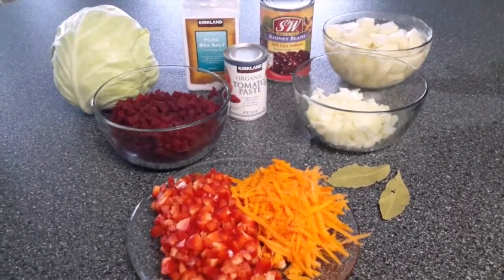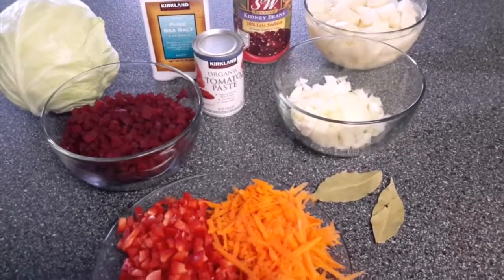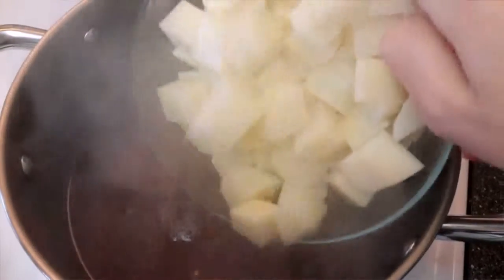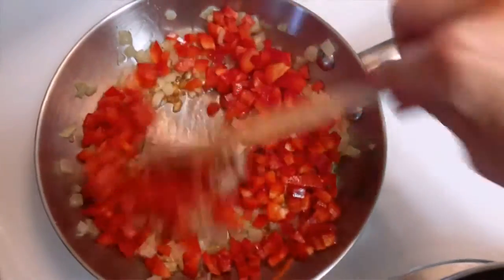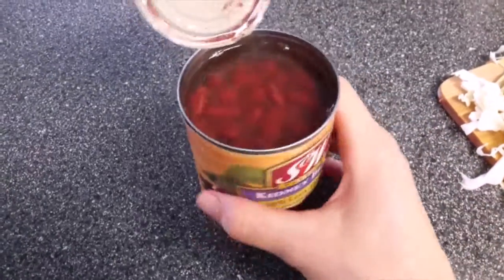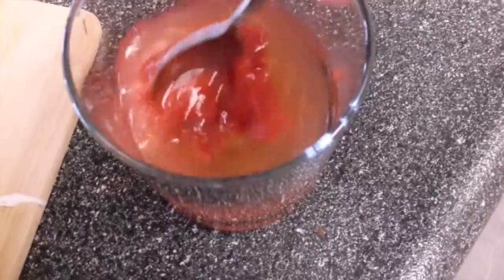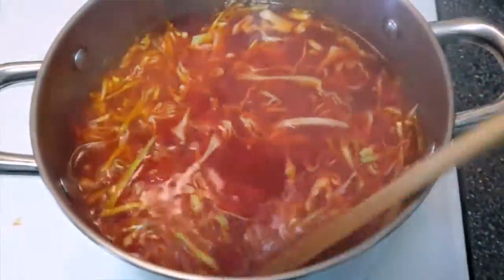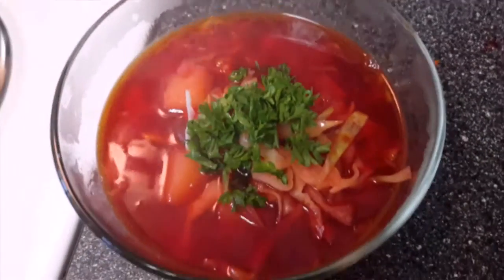VEGETABLE BORSCHT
Ingredients :
1 carrot grated
1/2 large red bell pepper diced
2 bay leaves
1/2 onion diced
1 med beet grated or you can dice
2 tbsp tomato paste
1/4 small cabbage
1 can kidney beans
2 potatoes